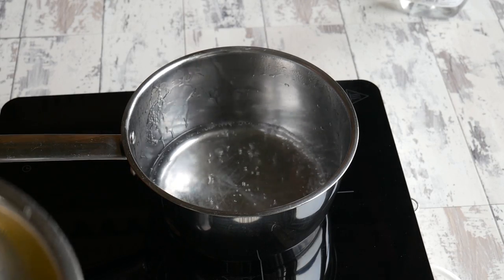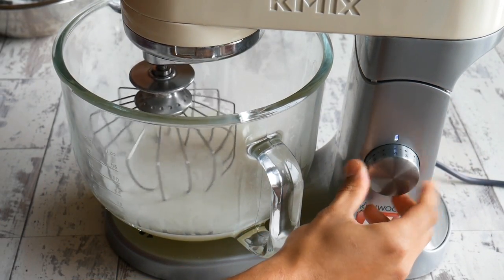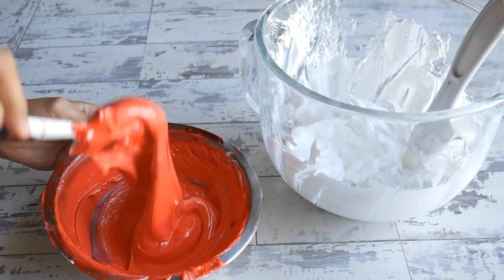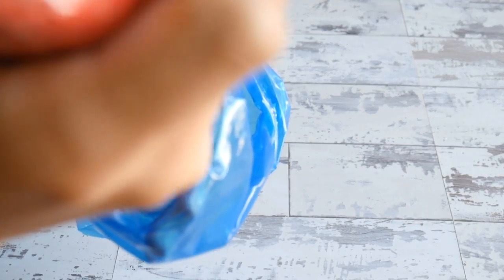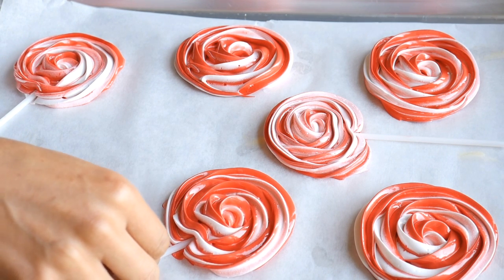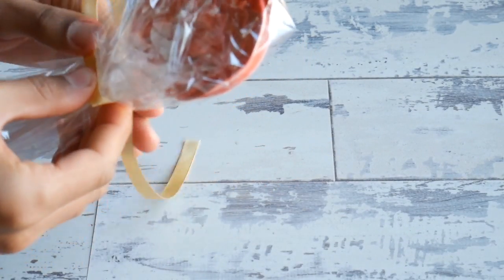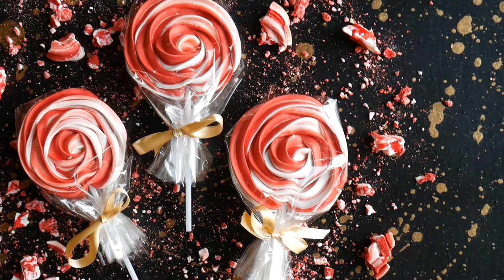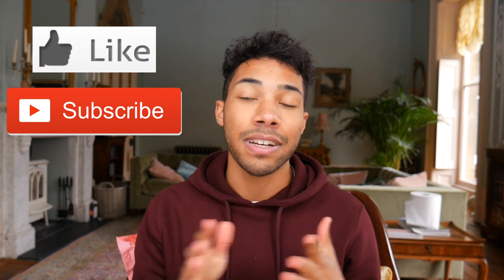PEPPERMINT MERINGUE LOLLIPOP RECIPE | Christmas Gift Idea | Acorn Bakes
Hey guys! Are you ready for the first of my holiday recipes? Today I'm going to show you how to make the cutest peppermint meringue lollipops using Swiss meringue that make perfect little gift for your friends this christmas. I think they make a nice change to the usual peppermint candy canes that pop up this festive time of year.

Recipe
• Egg whites (I used 5 that weighed approx 175g)
• Caster sugar (double the weight of sugar to egg whites, so 350g in my case)
• Peppermint flavouring/extract (to taste)
• Pink & Red food colouring